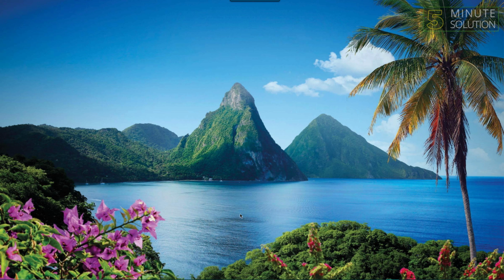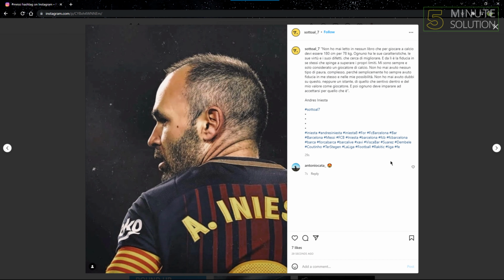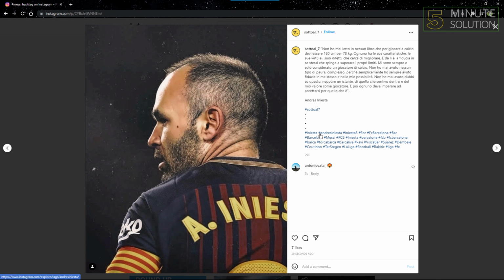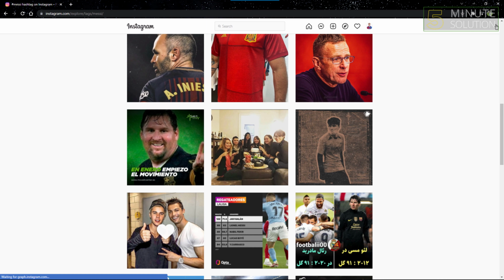How to Copy Hashtags on Instagram 2024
Can I copy and paste my hashtags on Instagram?
You aren't able to copy and paste hashtags from the Instagram mobile app. Pressing a hashtag to try to select will instead show you a preview of that hashtag. However, you can highlight, copy and paste captions and hashtags in your desktop Instagram browser!

▼ Related Keywords ▼

"how to copy hashtags on instagram comments"
"how to copy hashtags on instagram android"
"copy hashtags from instagram post iphone"
"how to copy multiple hashtags on instagram"
"copy instagram hashtags online"
"how to copy and paste hashtags on instagram story"
"can you copy and paste hashtags from notes to instagram"
"best hashtags for instagram"